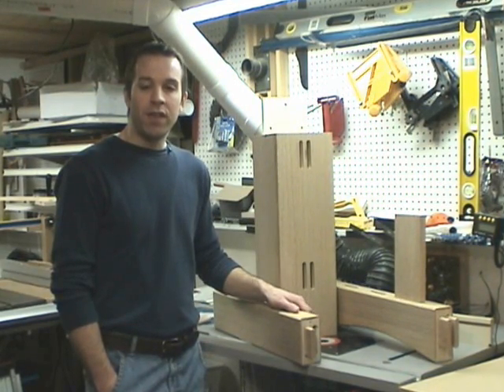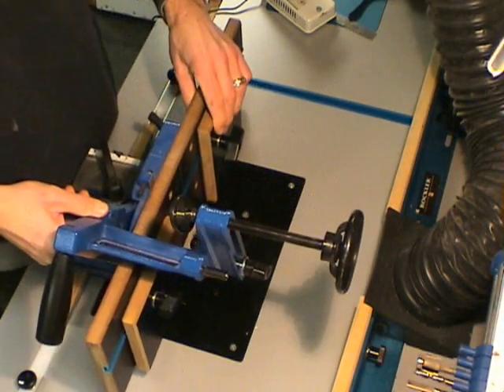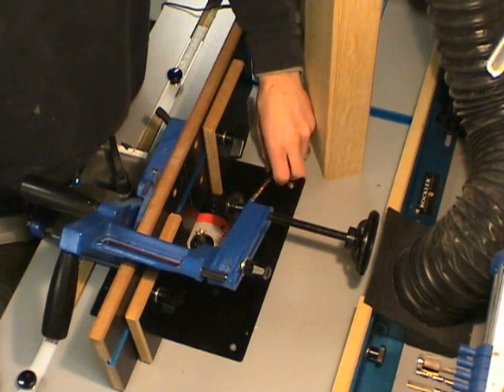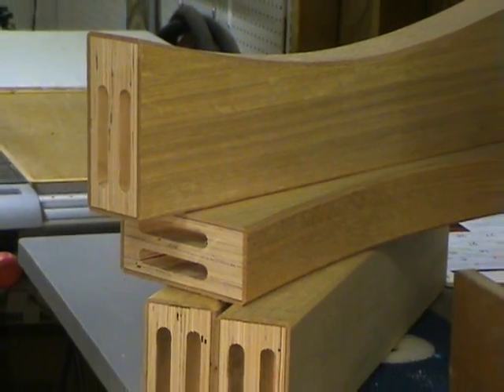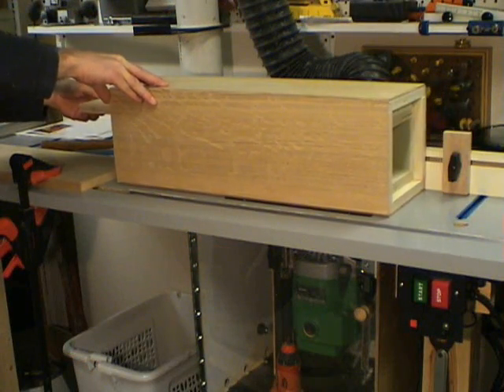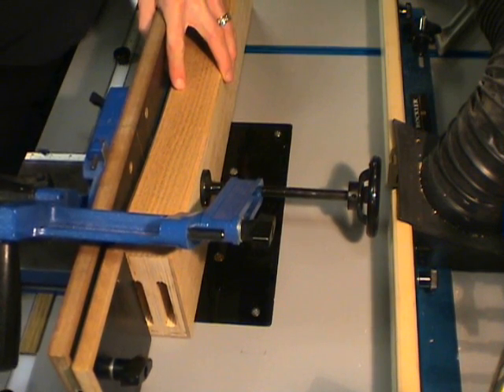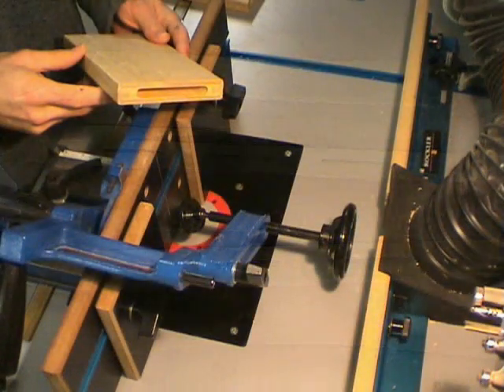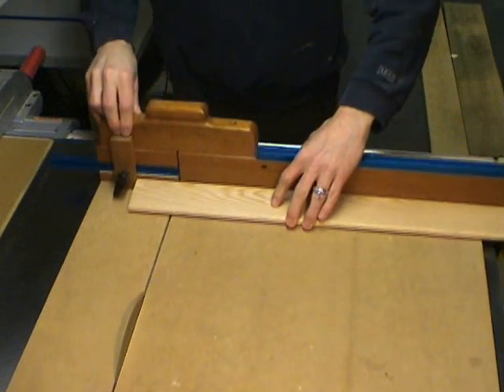Pool Table Build - Part 3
Part 3 in the series where John W. Nixon from Eagle Lake Woodworking builds an Arts and Crafts Style Pool table.

This woodworking video focuses on mortising on the Router Table. The primary joinery method for the leg system for the Arts and Crafts pool table is Loose Tenon Joinery.

This video covers:
* Motorized Router Lift.
* Router table mortising.
* Loose Tenon Joinery.

The efficiency and accuracy with which this setup cuts mortises is showcased in this video. The mortising operation possible with this motorized router lift setup rivals that of expensive dedicated mortising machines.

Quartersawn white oak gives this Mission Style pool table an authentic Arts and Crafts look.

to see the rest of the videos in this series, as well as video on other woodworking topics.

Eagle Lake Woodworking is the home of the world's first foot-activated motorized router lift that makes router table mortising quick and easy.